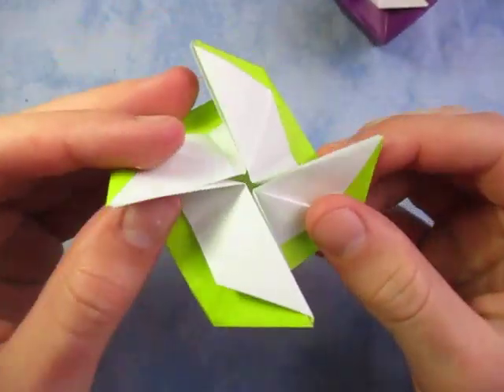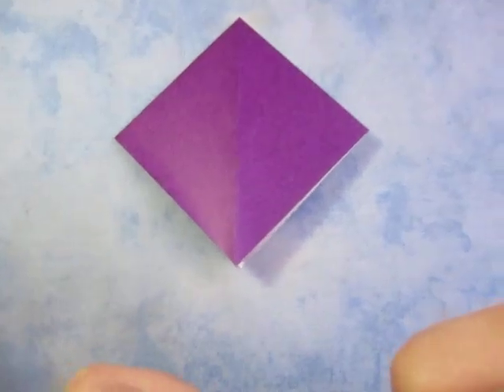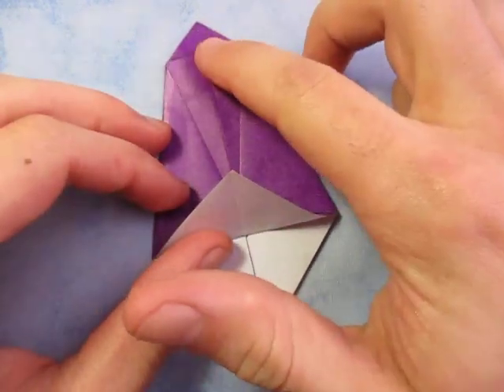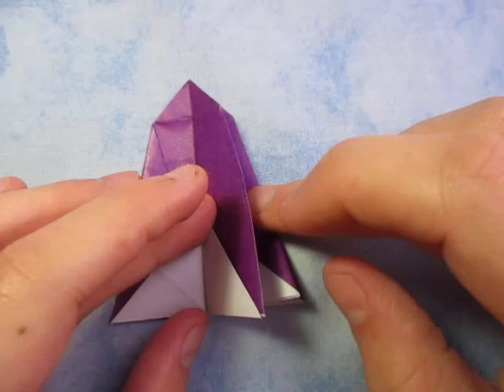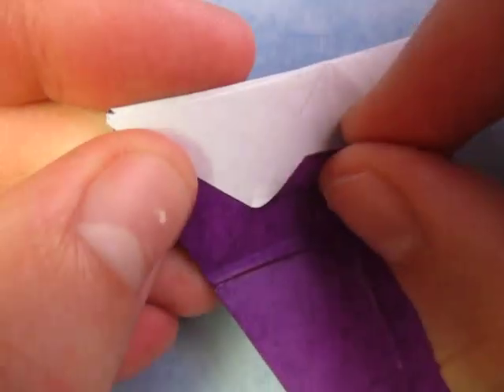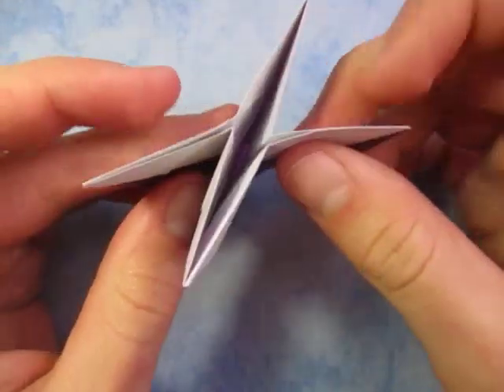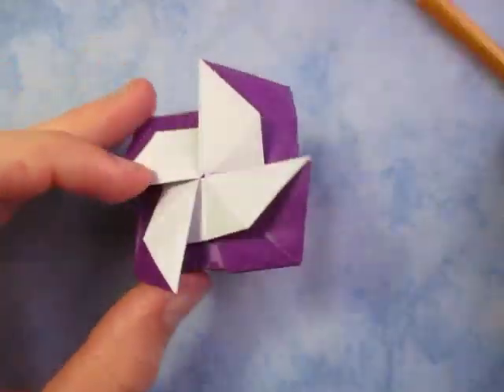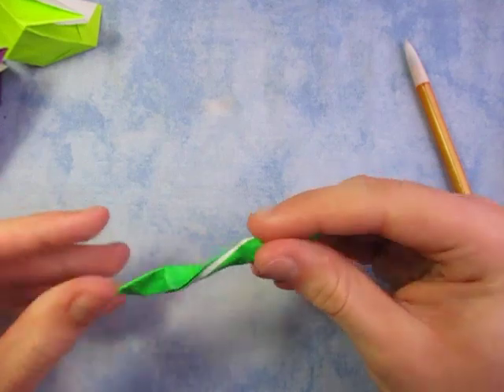Pinwheel Container 2.0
How to make an origami pinwheel container that is taller than the one I already taught.

Here is Jeremy Shafer's tutorial of that jumping cube dude that I showed at the end of this video